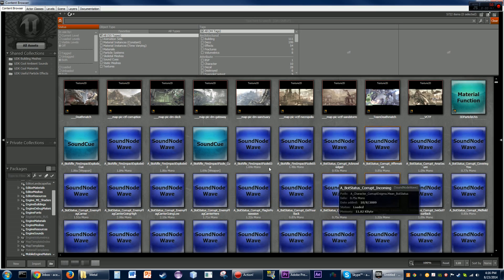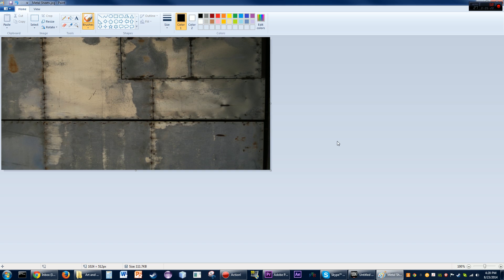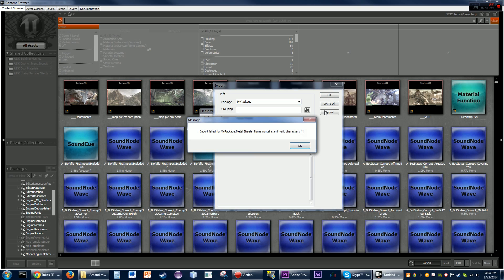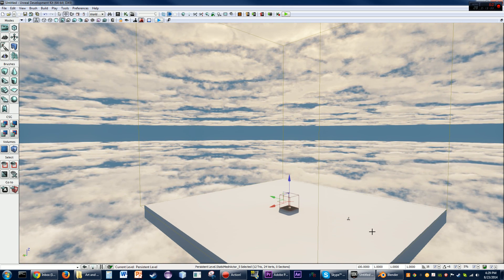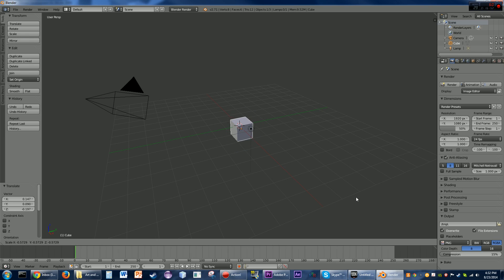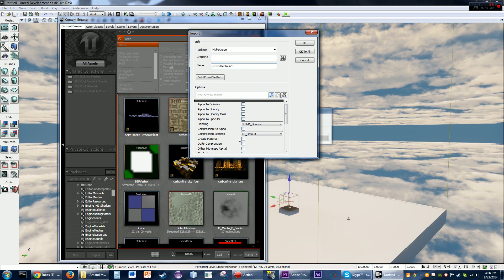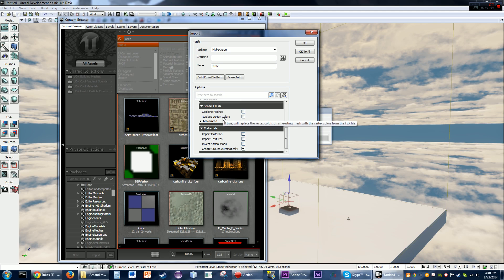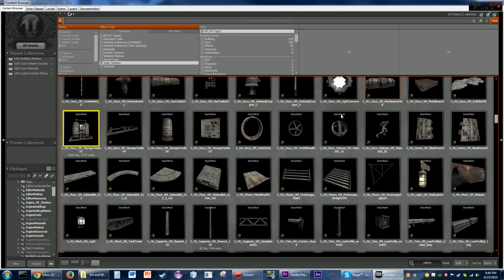Ace's Guide to UDK Importing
This is a video about how to import different kinds of assets into the Content Browser.

Check out this link to get to the Unreal Development Kit forums

If you would like to know all the shortcut keys in UDK, check this out

I am a Christian, and in Jesus I find my strength.